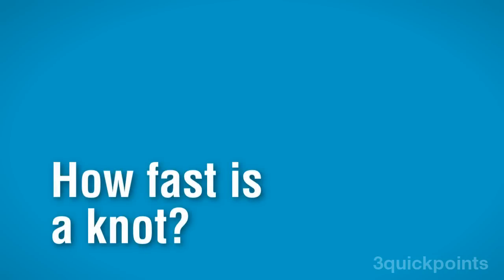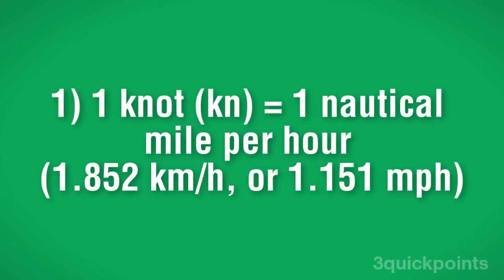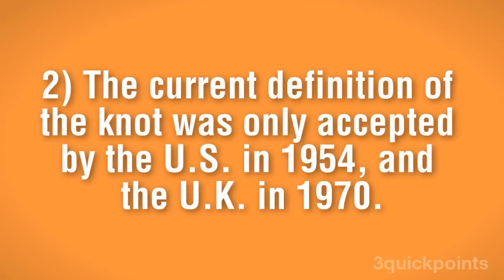How Fast Is A Knot?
How fast is a knot? In this video, 3QuickPoints converts knots into kilometers per hour and miles per hour, then talks about maritime history.